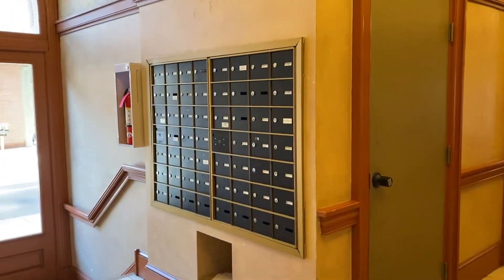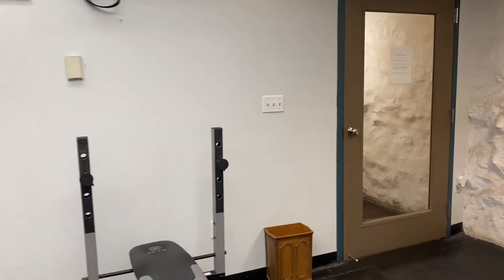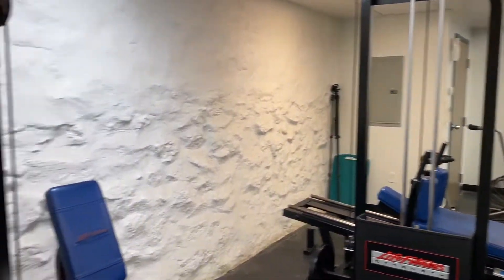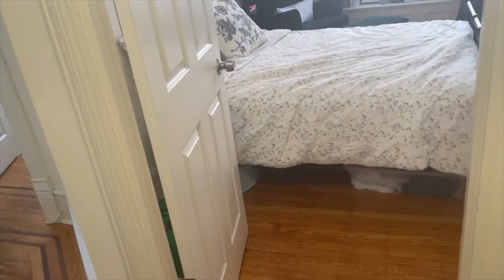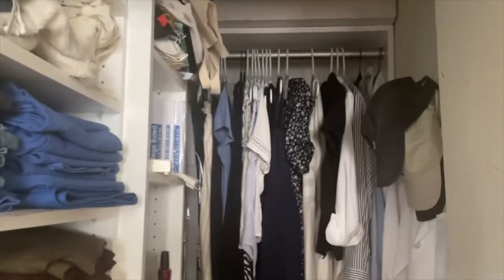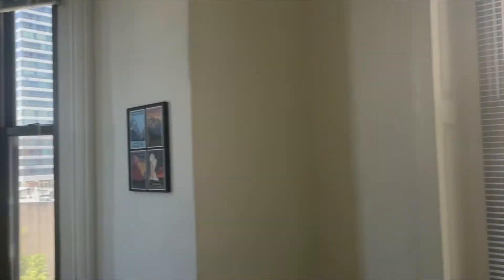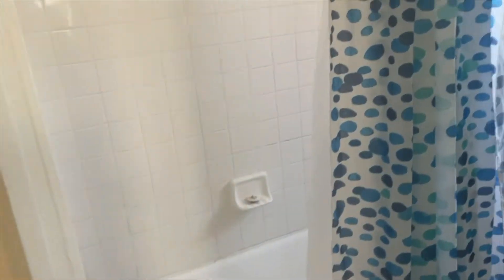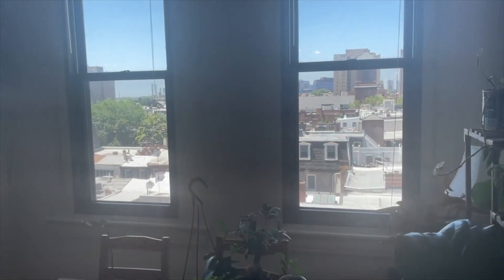Video Tour of 1530 Spruce St Unit 625 - Available for Rent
1/3/24 - This is a video tour of 1530 Spruce Street Unit 625 Philadelphia, Pa 19102.  Available for Rent Starting (2/20/24) or as soon as a prospective resident can move in.